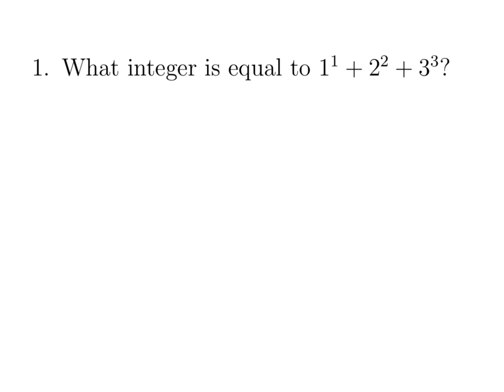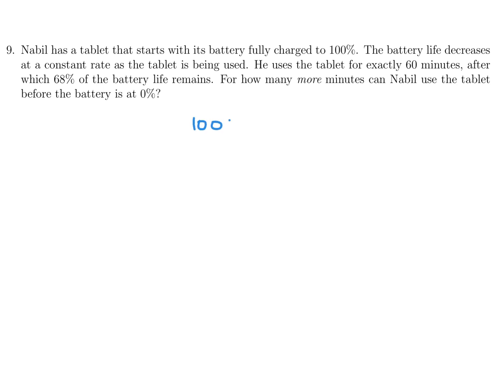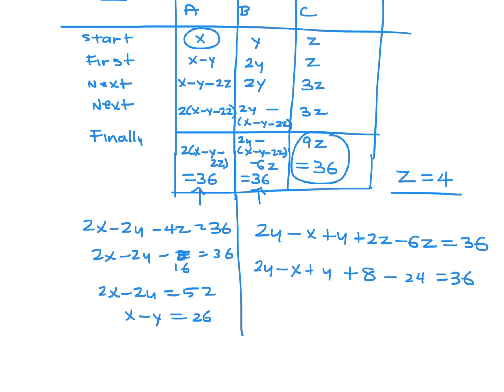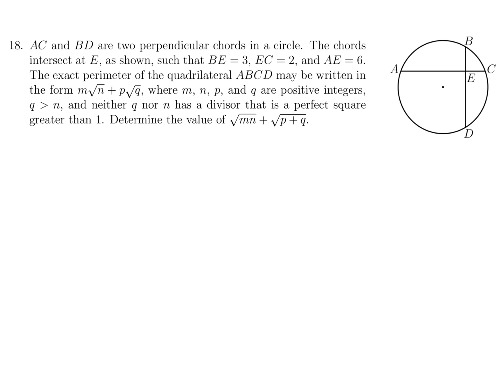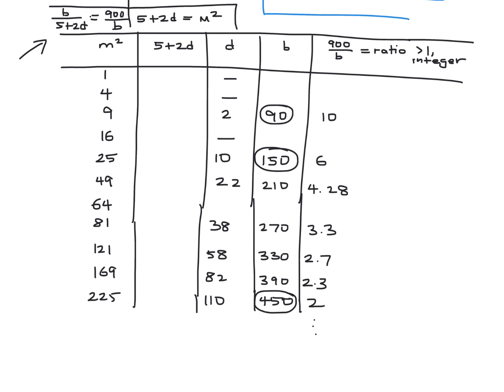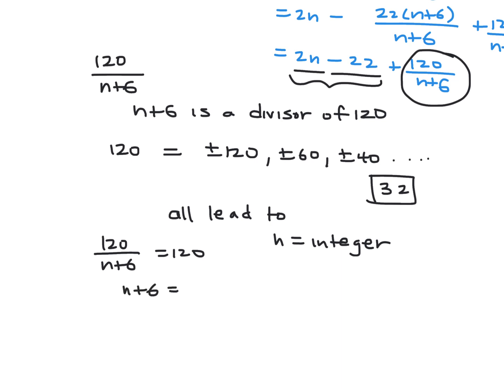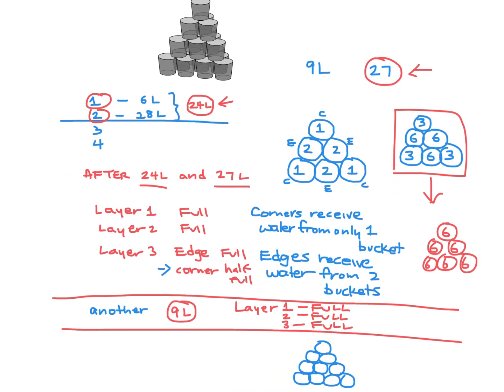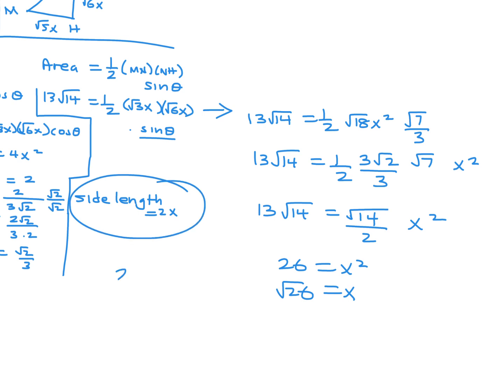2021, Canadian Team Mathematics Contest | Team Problems